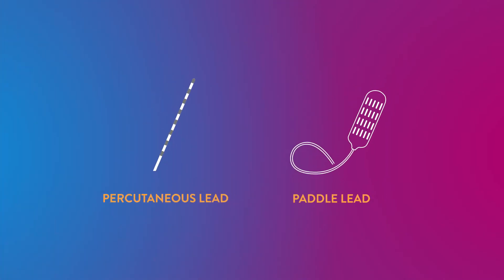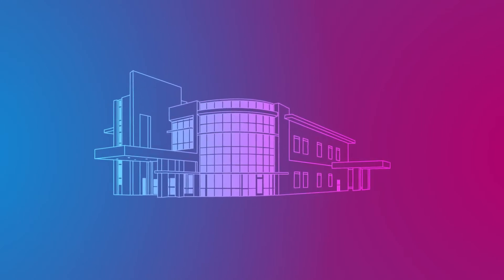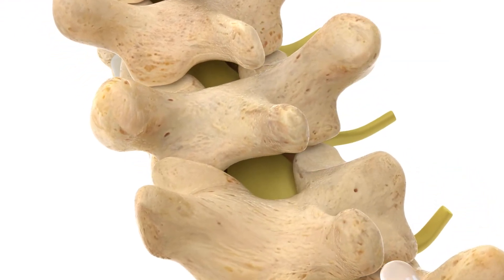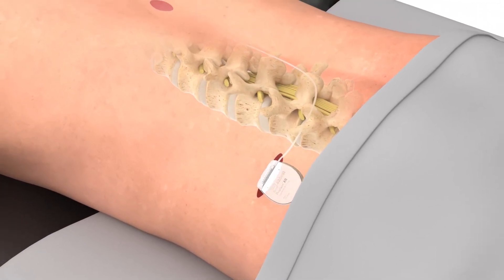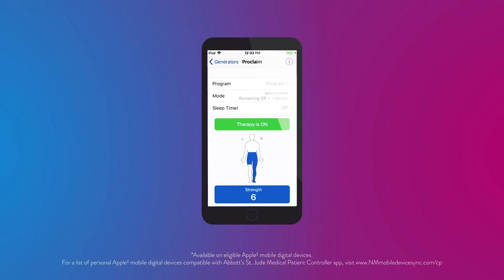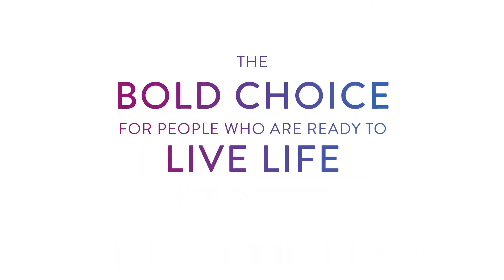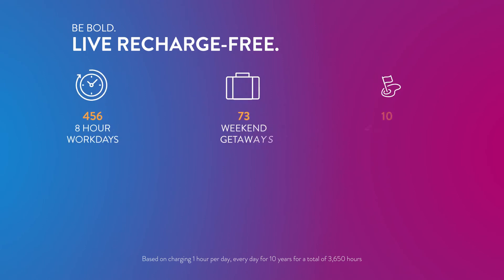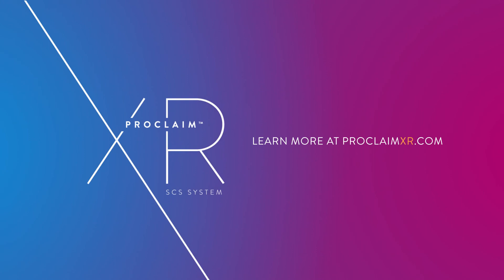Preparing for the Spinal Cord Stimulation (SCS) Procedure with the Paddle Lead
This video walks through the implant procedure for the ProclaimXR™ Spinal Cord Stimulation (SCS) System with the paddle lead.

MAT-2006178 | Approved for U.S. use only.